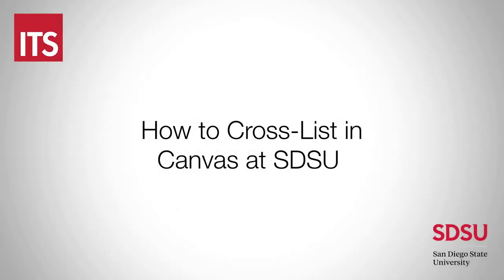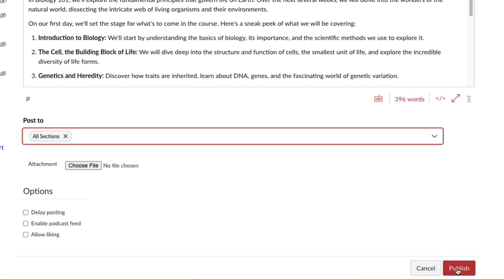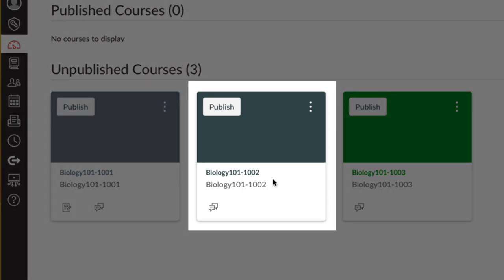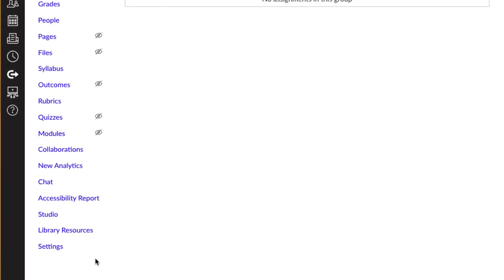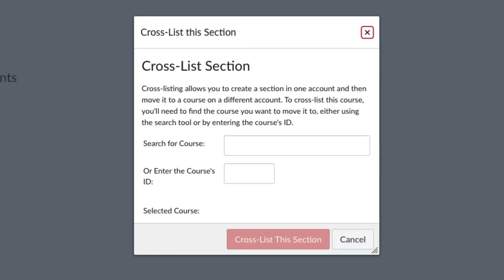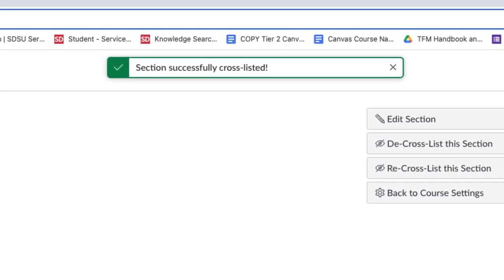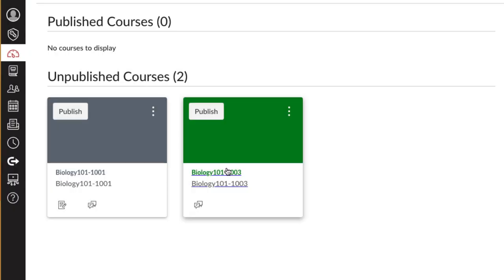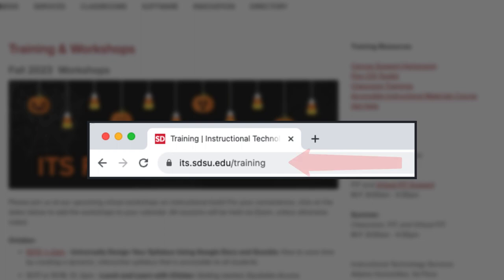How to Cross-list a Course on Canvas at SDSU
How to Cross-list, also know as merge or combine, a Course on Canvas at San Diego State University.